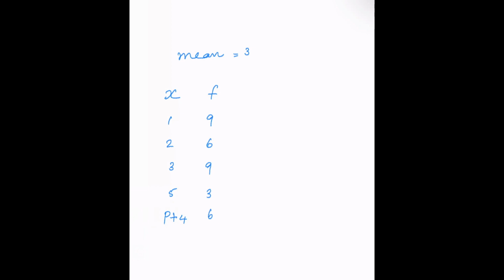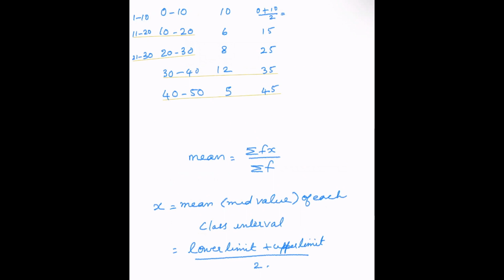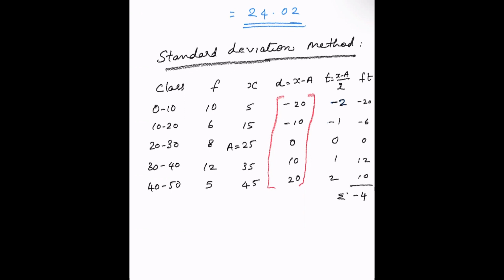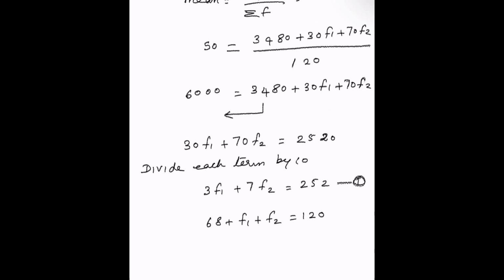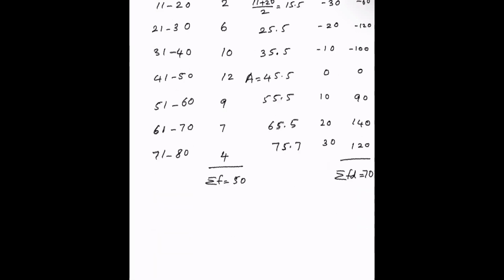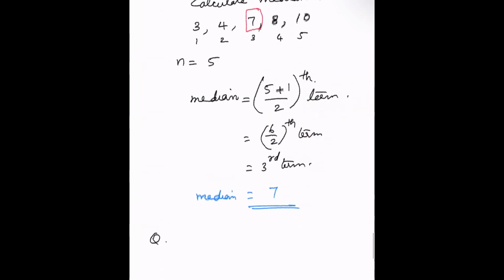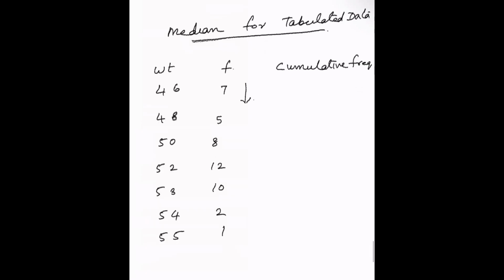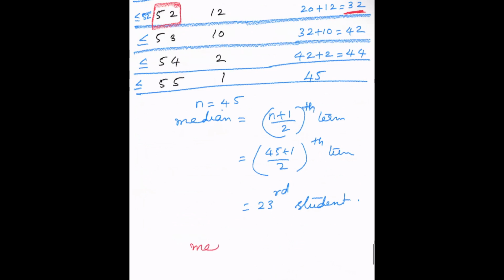Grade 10 ICSE MCT 3/5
I) Arithmetic mean for grouped data using
1.Direct Method
2.Short cut method and
3.Standard Deviation method
II)Calculating Median for raw data and for tabulated data.